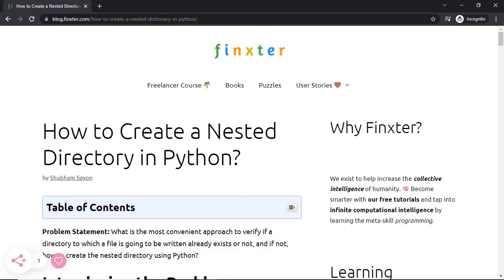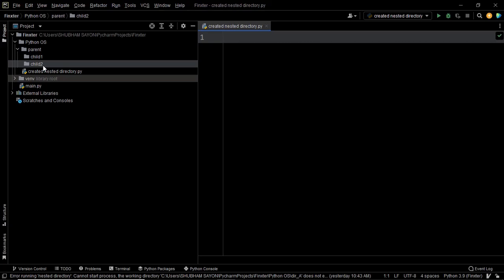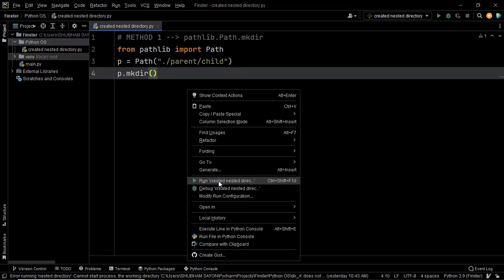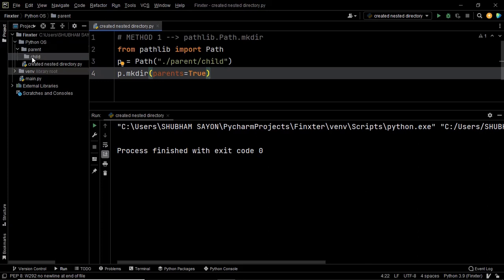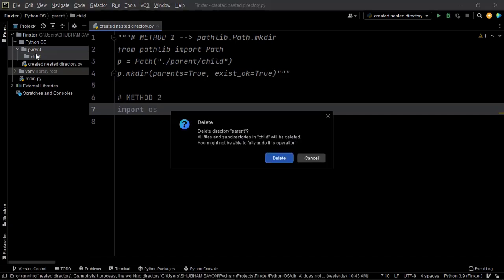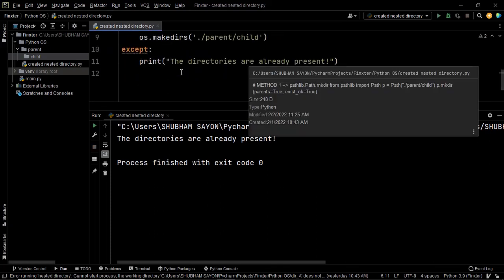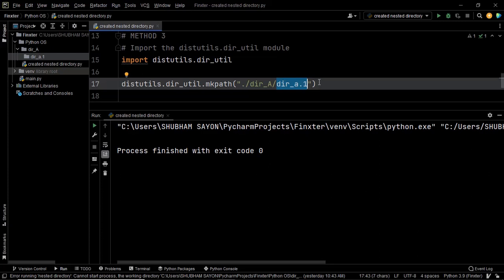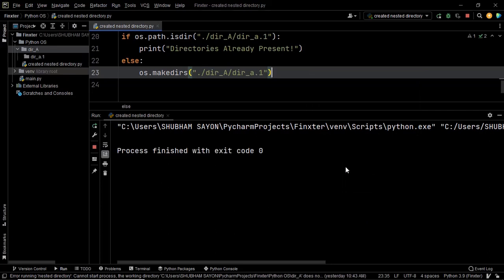How to Create a Nested Directory in Python?